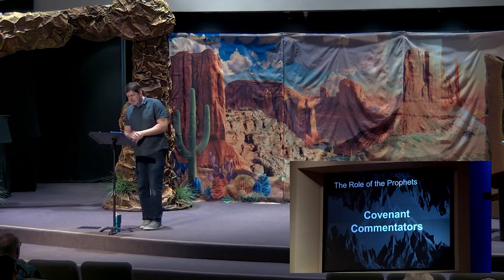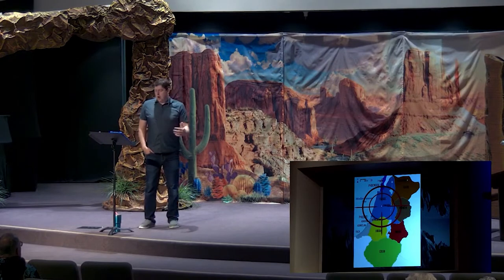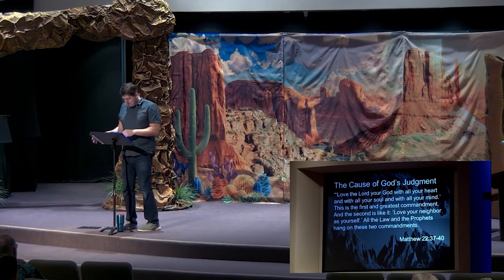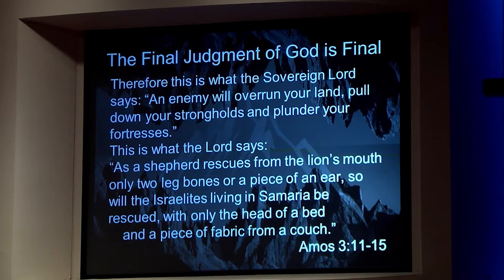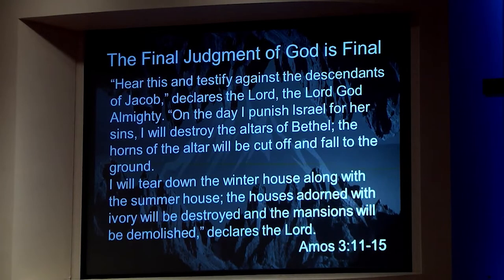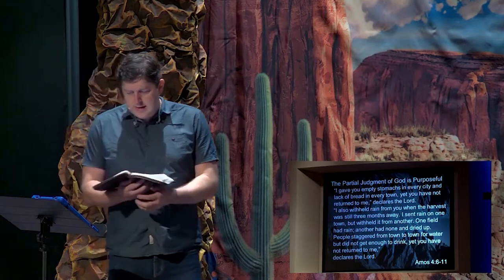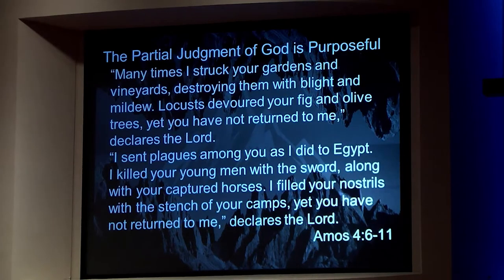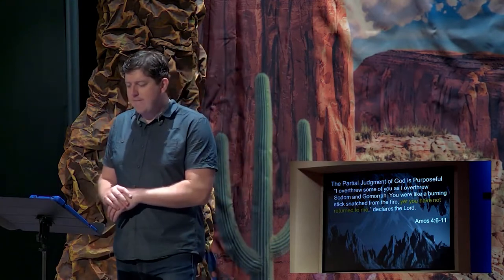Mining The Prophets: Why Are These Things Happening to Me?